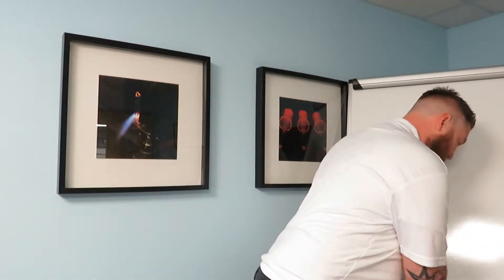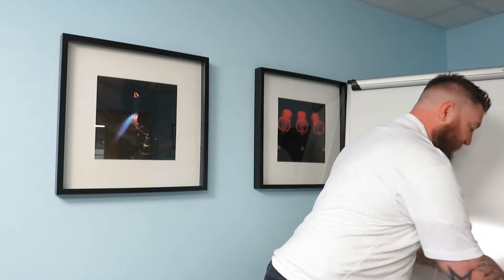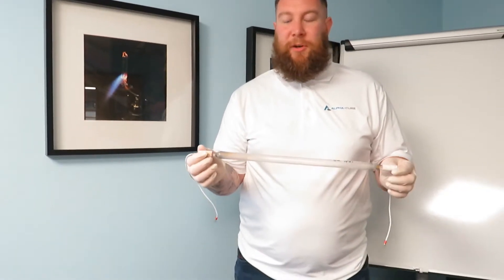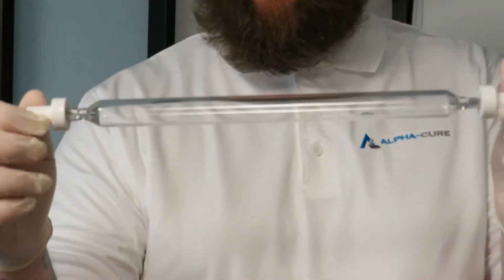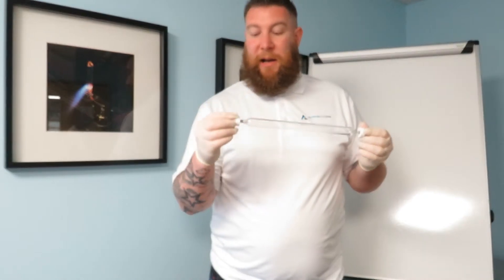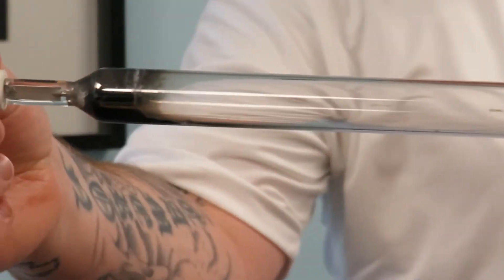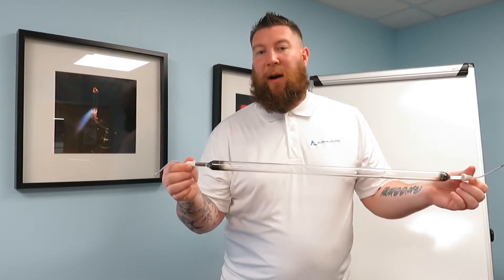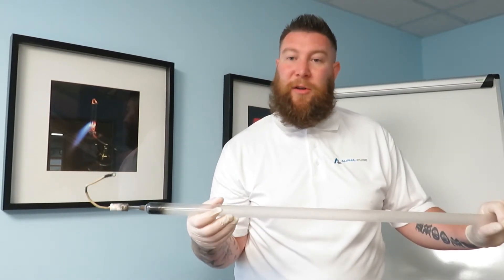What Could Be Causing a Bad UV Cure? | Alpha-Cure Top Tips!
We show you how to check and identify the cause of bad UV curing, and offer some tips to help you maintain your UV system and extend your UV lamp life!

For all your UV curing lamps and UV curing accessories,